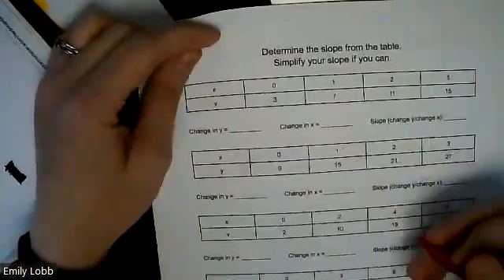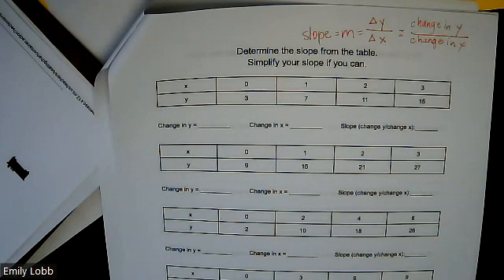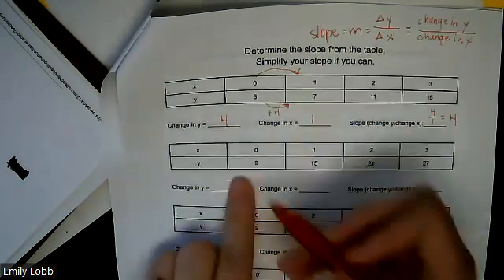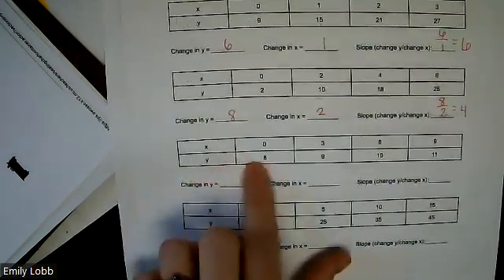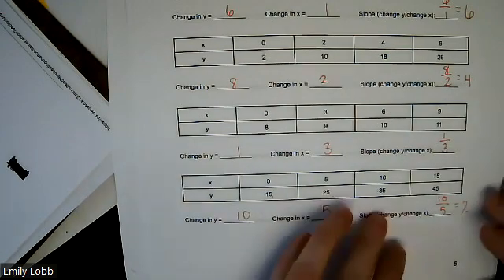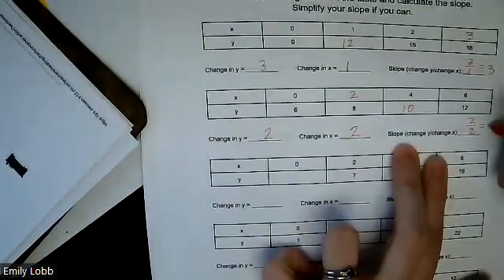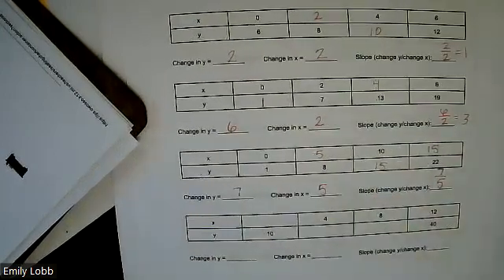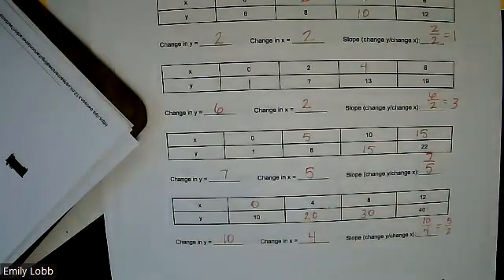Pre-Module 4 Slope From a Table